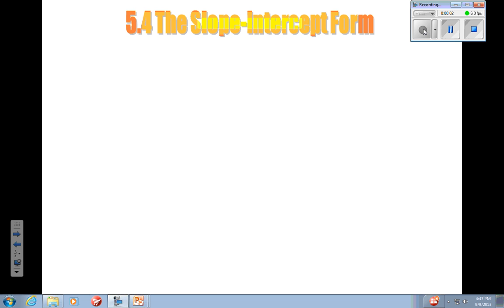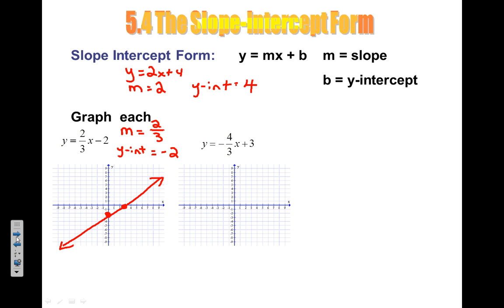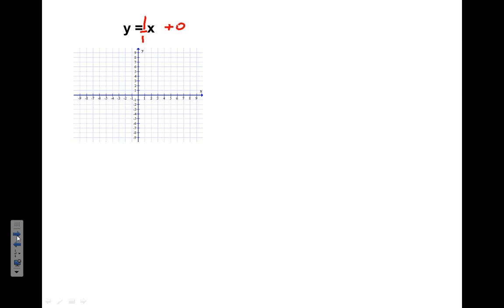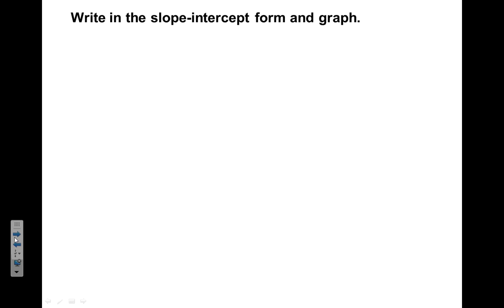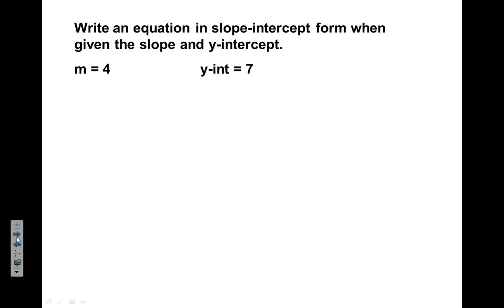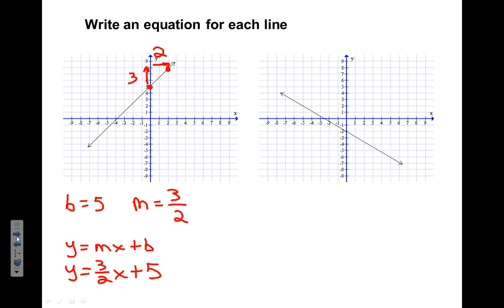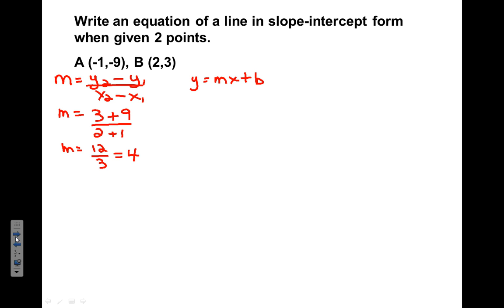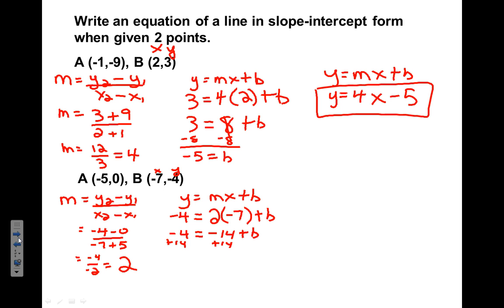Mr Koch 5 4 Flipped Classroom